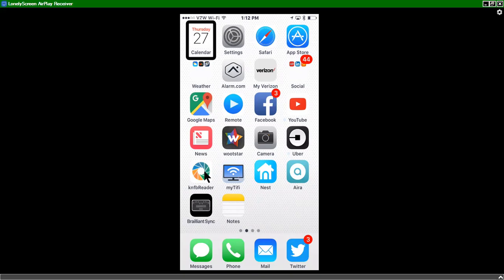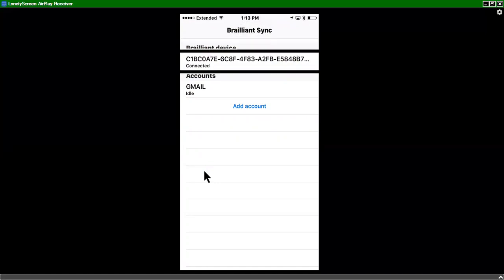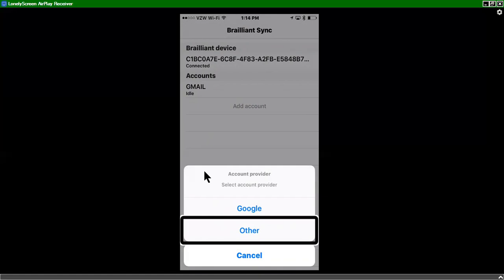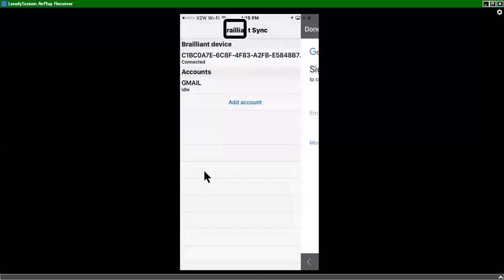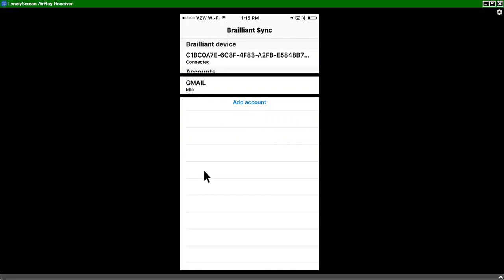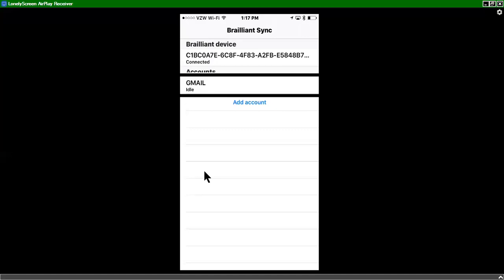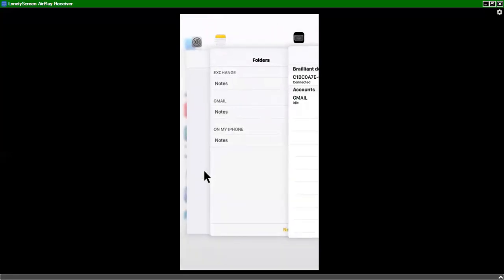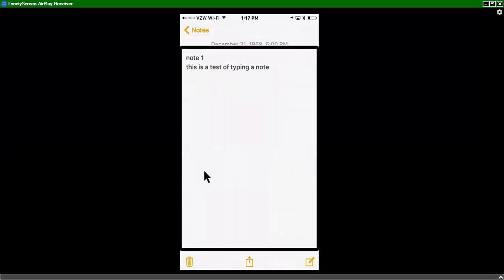Setting up Brailliant Sync and syncing notes